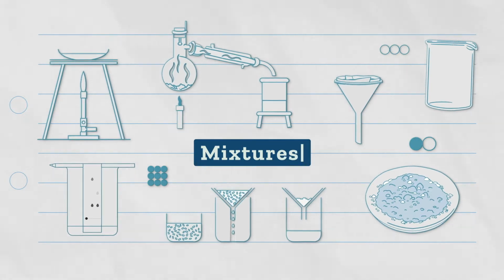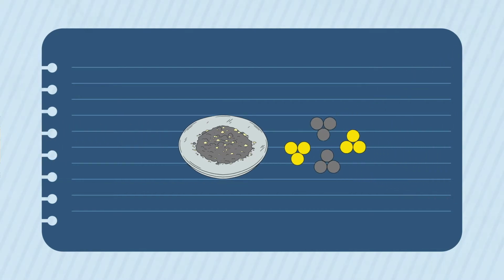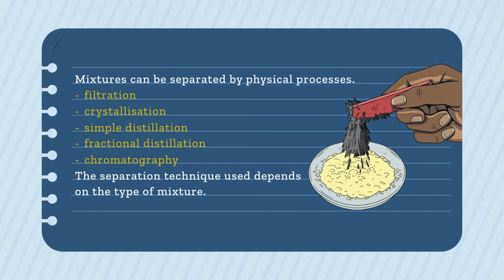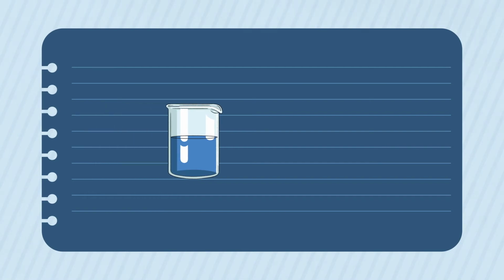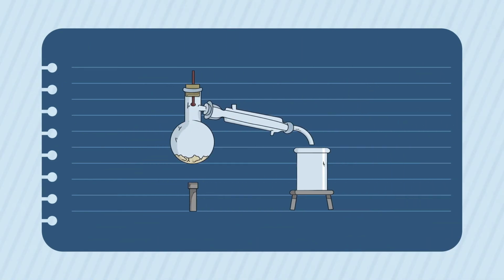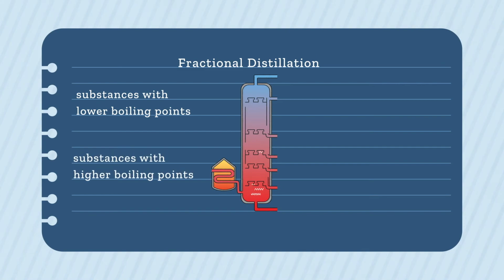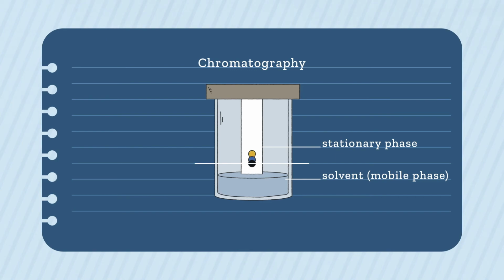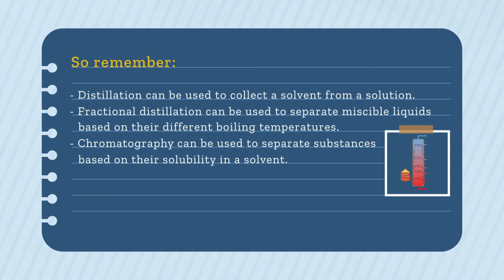Atoms and the Periodic Table - Mixtures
Understand Atoms and the Periodic Table - Mixtures in 5 minutes with Sarah from Beyond Science.

By the end of this lesson you will be able to define what a mixture is, describe the properties of mixtures and describe the techniques for separating mixtures.

Sarah explains how a mixture consists of two or more elements or compounds not chemically combined together and how they can be separated by physical processes.

Processes covered:
-   filtration
-   crystallisation
-   simple distillation
-   fractional distillation
-   chromatography

From here, we talk about how the separation technique used depends on the type of mixture.

Contents
00:00 - Introduction
00:19 - Mixtures
01:17 - Separating Mixtures
01:36 - Chemical Properties
01:44 - Filtration
02:26 - Crystallisation
02:45 - Distillation
03:52 - Chromatography
04:28 - Recap

You can extend your learning Beyond this video with our collection of KS3/GCSE Science resources: